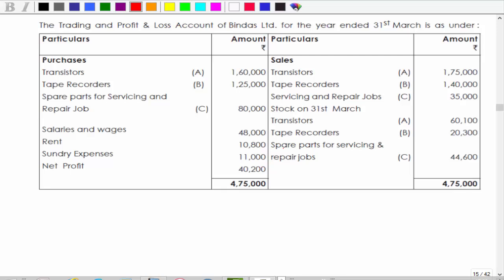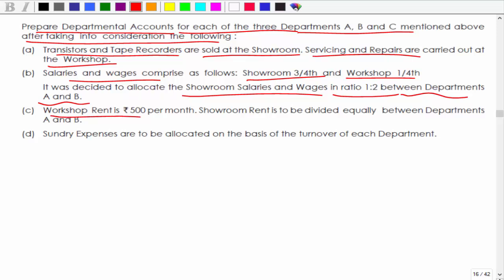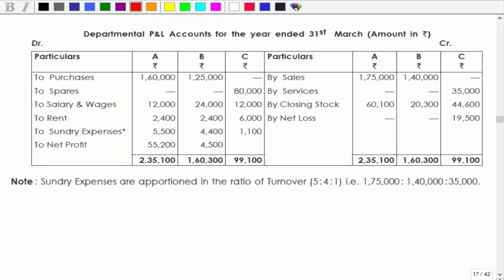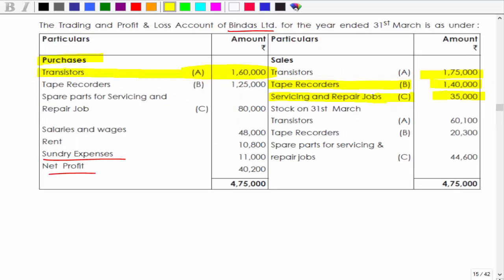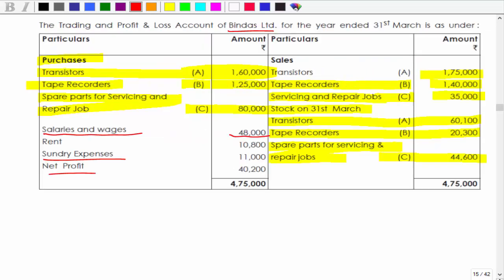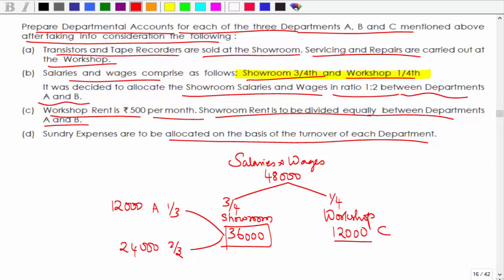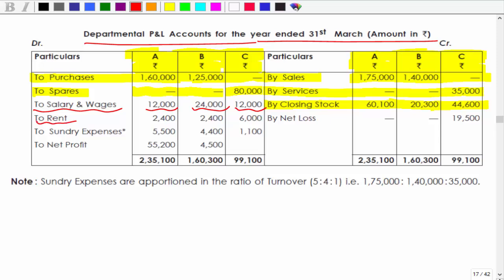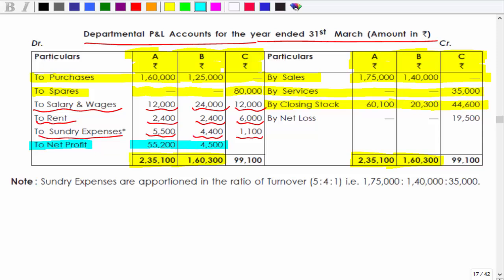Departmental Accounts Problem 2